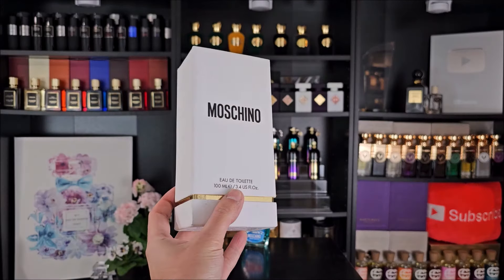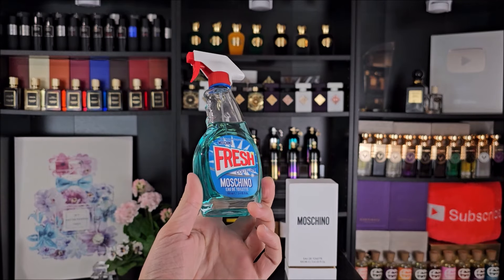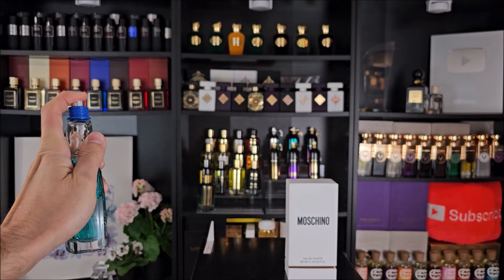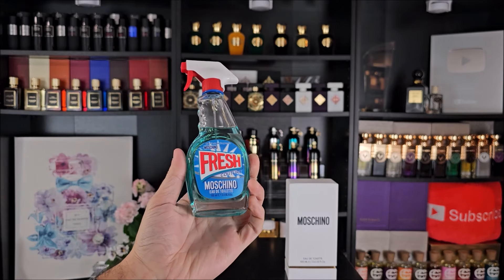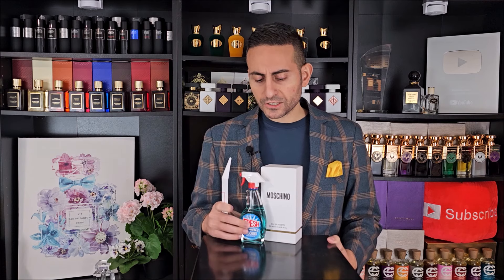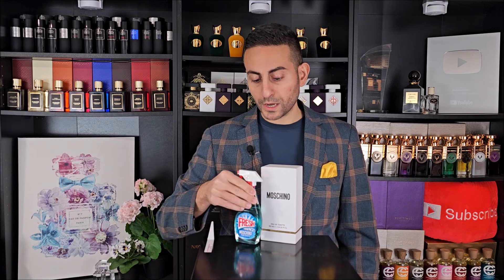Moschino Fresh Couture Fragrance Review! | Decent Designer Cheapie?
DISCOVER MOSCHINO FRESH COUTURE HERE!